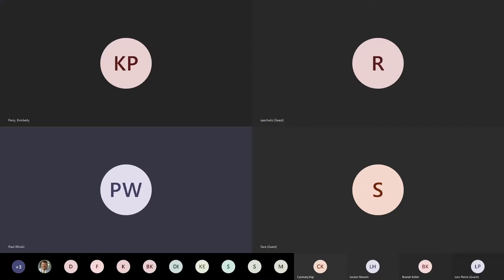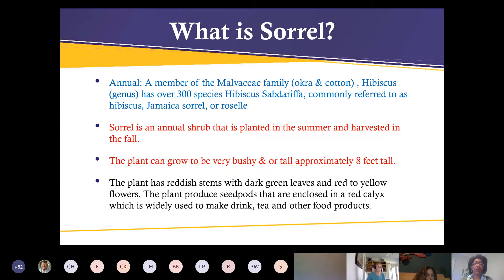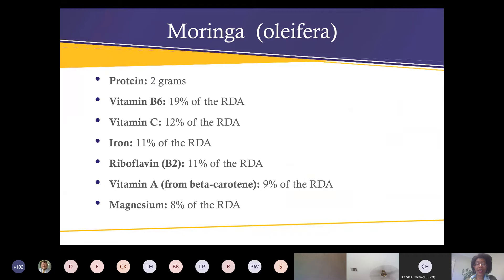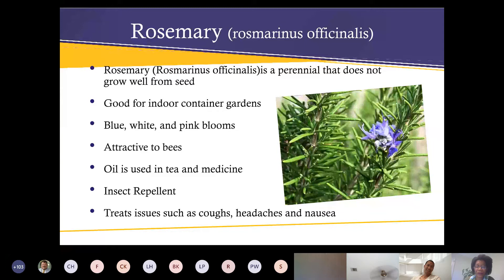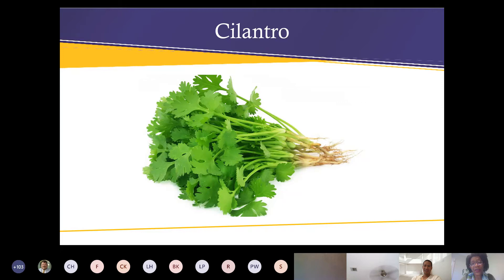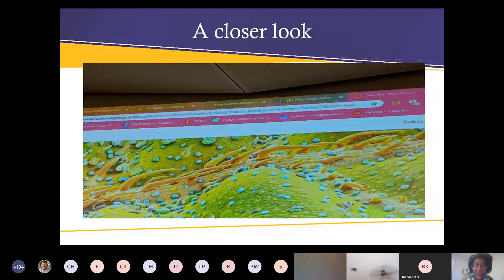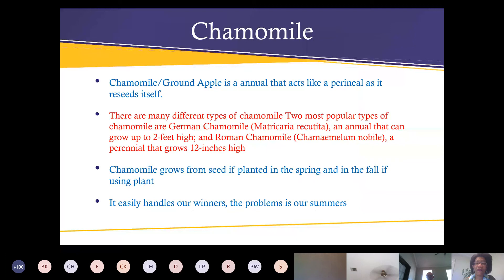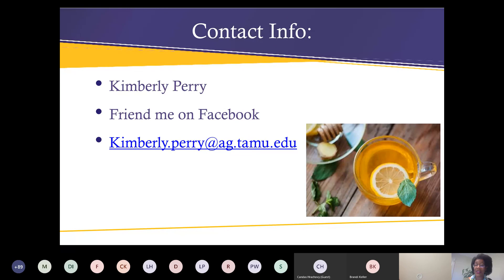10 outstanding Herbs by Kim Perry - Home Grown Lecture Series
The Home Grown Lecture Series is put on by the Hort/Ag Department in Harris County. These are 30-minute weekly talks that were initiated during the Covid-19 Pandemic for at-home learning.